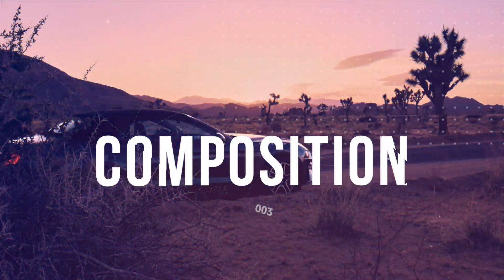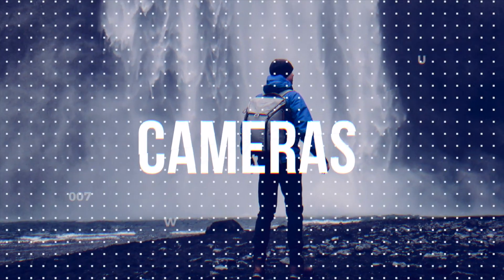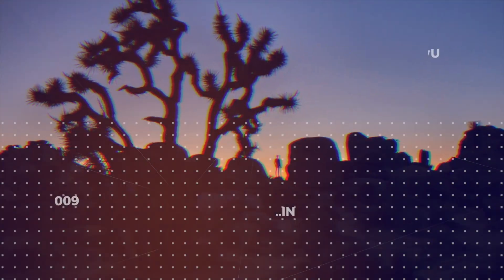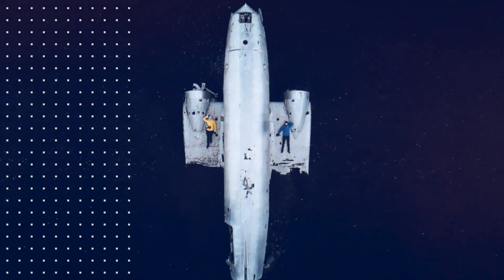Fujifilms Voice Memo Function